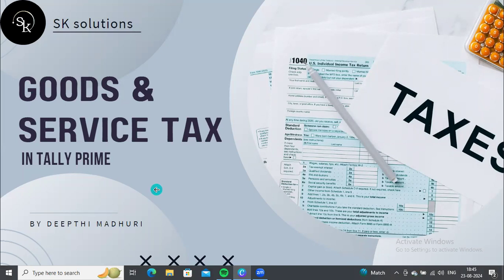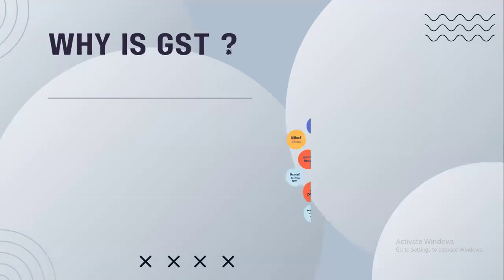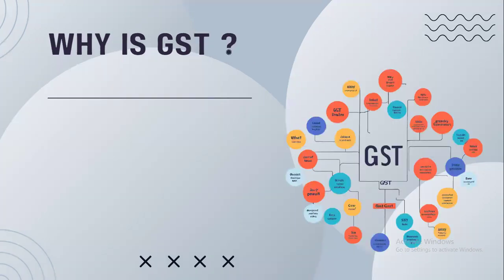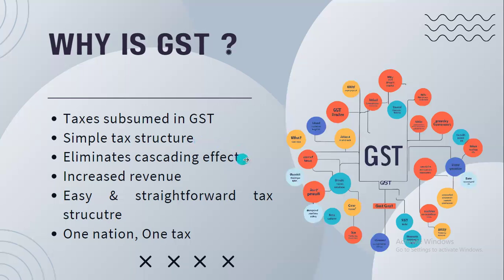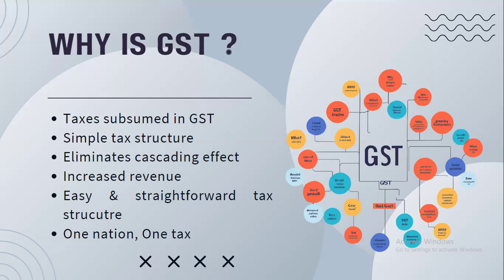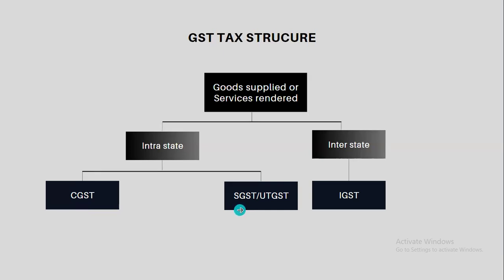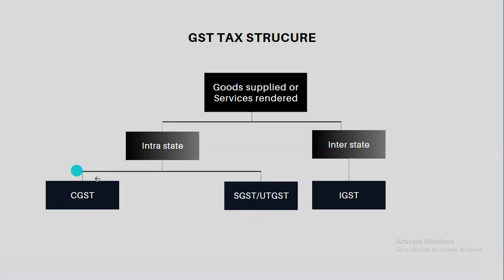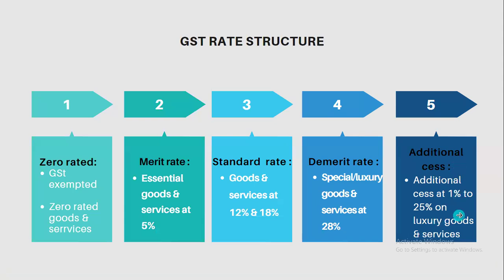introduction to GST, tax structure under GST